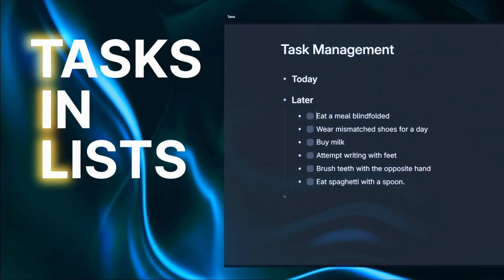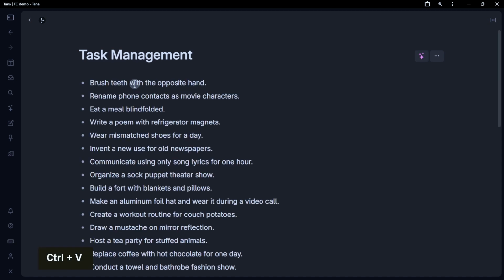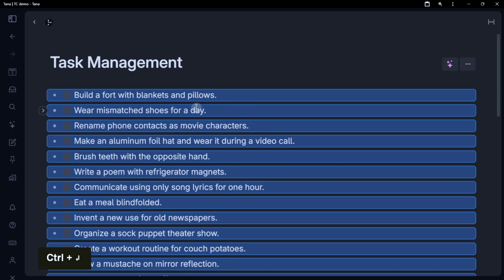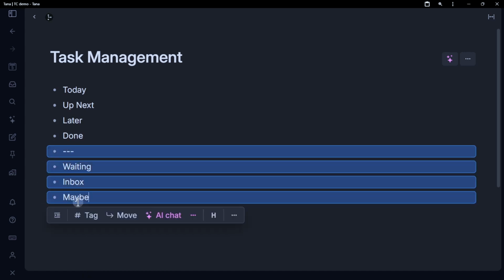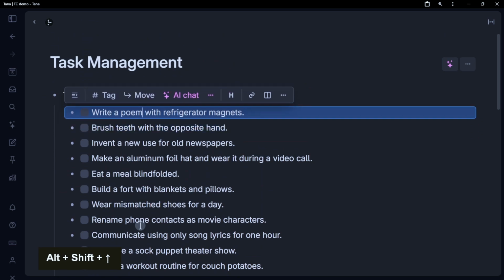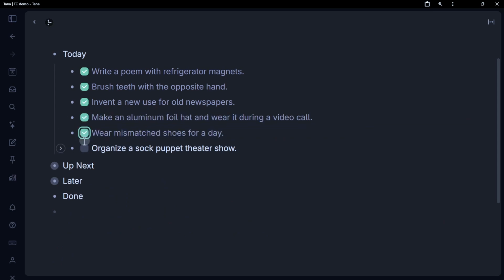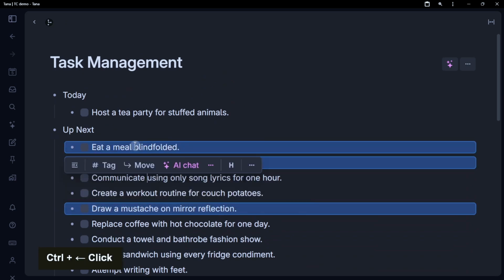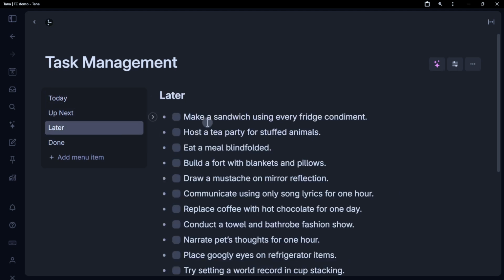Tana for Beginners: Start HERE — How to Use Tana for Task Management